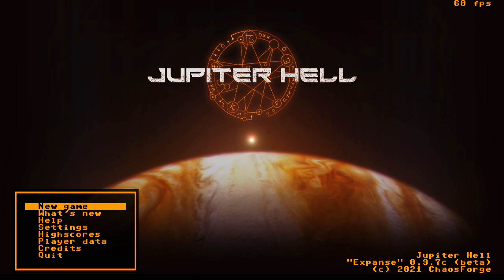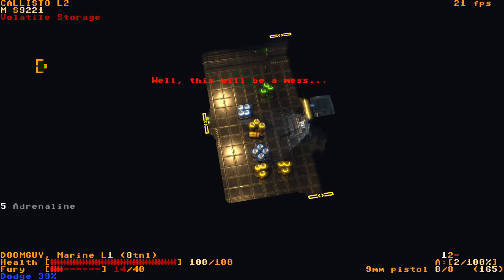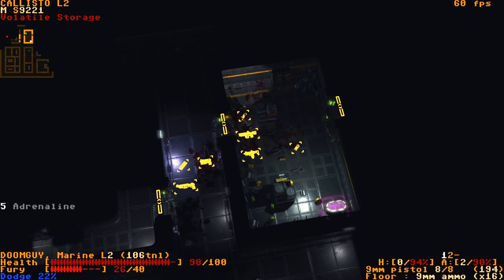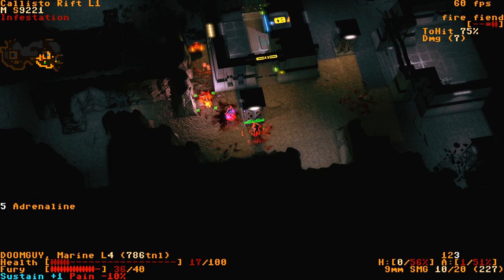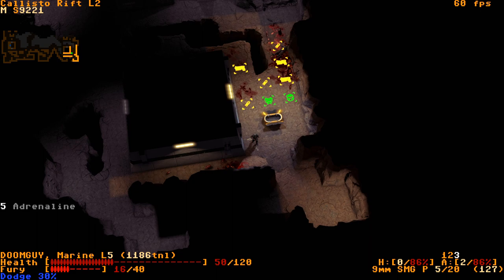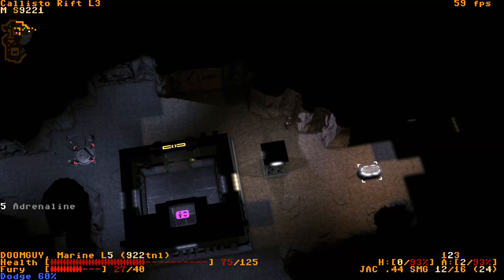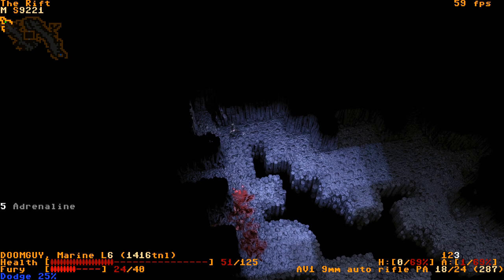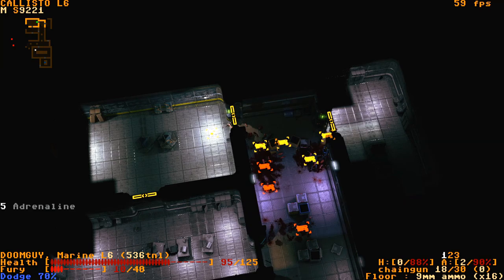JUPITER HELL - Top Down Roguelike RPG Through Hell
Jupiter Hell Gameplay with Splat! Let's Play Jupiter Hell and check out a game where you'll blast your way through demons, zombies, and all manner of filth clad devils to escape from a hell-planet.